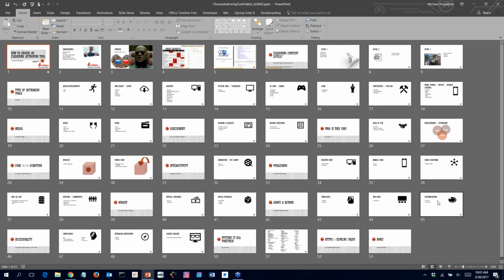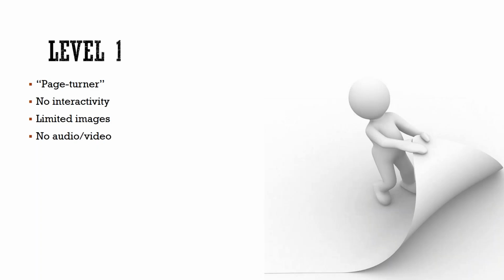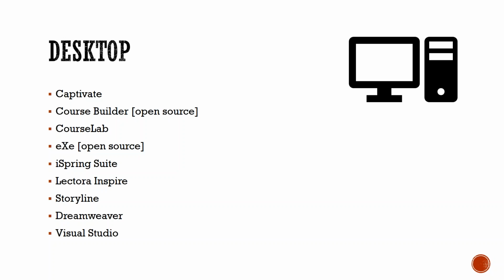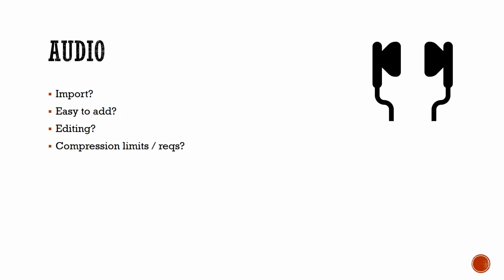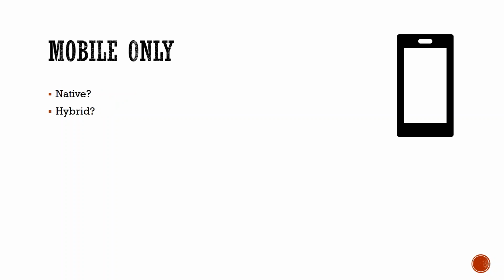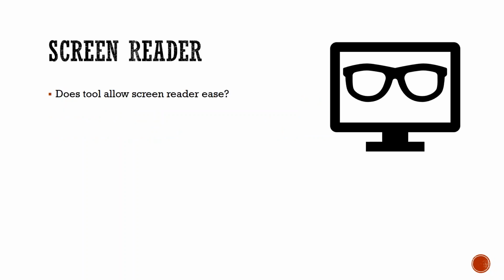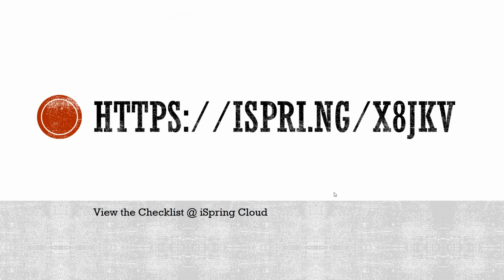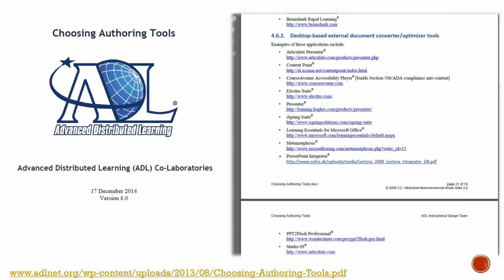How to Choose an Authoring Tool: Essential Checklist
Whether you’re a manager, an instructional designer, a developer, a programmer, or some combination of the above, this webinar will give you the chance to learn how to choose an authoring tool to develop e-Learning content.